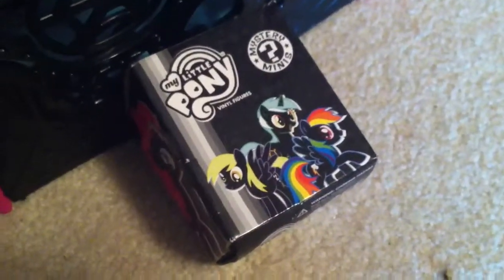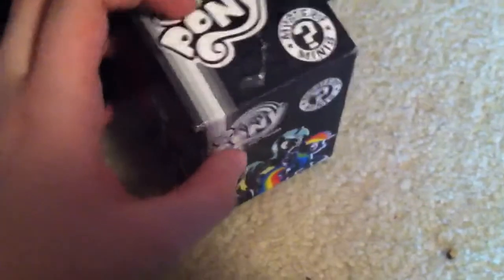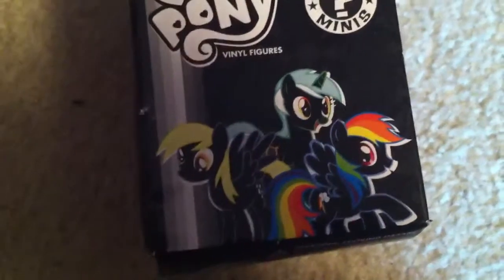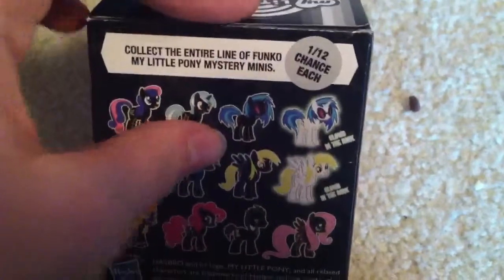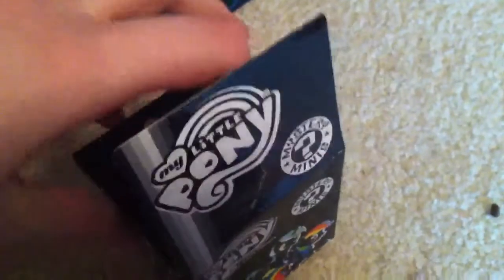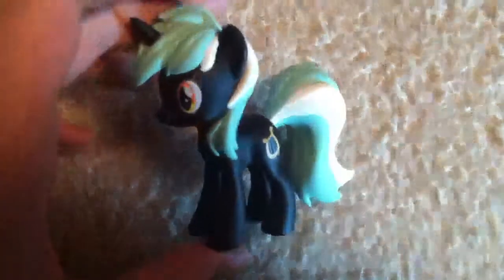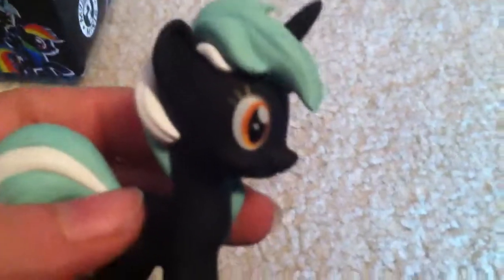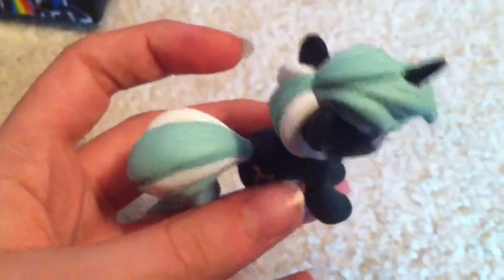Funko MLP blindbox opening!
I didn't get Derpy, but lets see who I DID get! I found these a Target for $5.99!